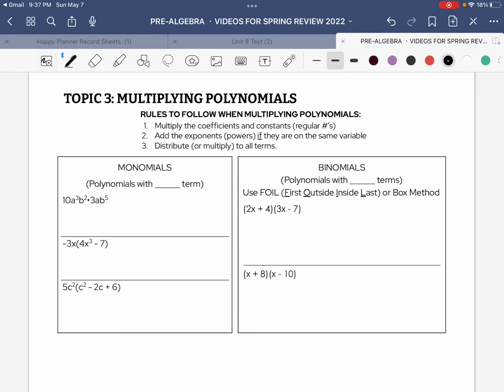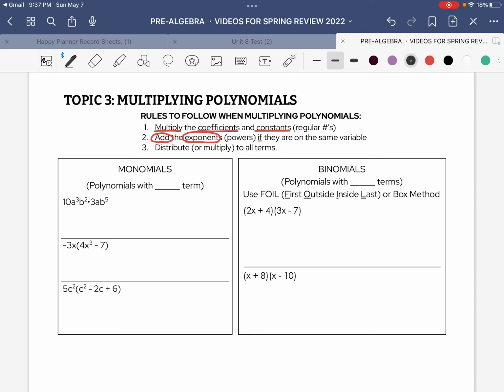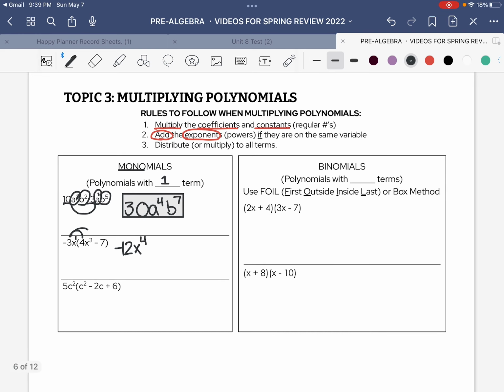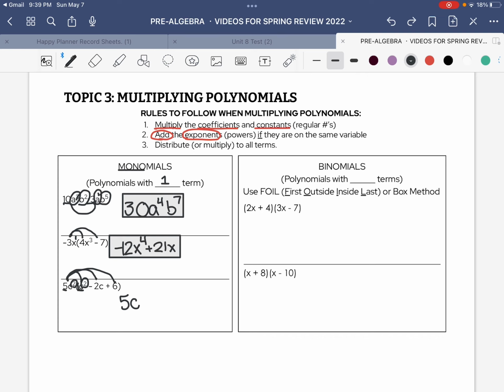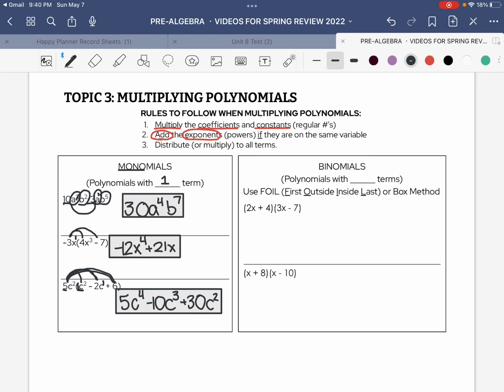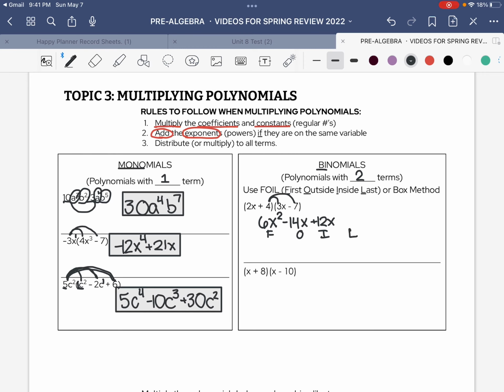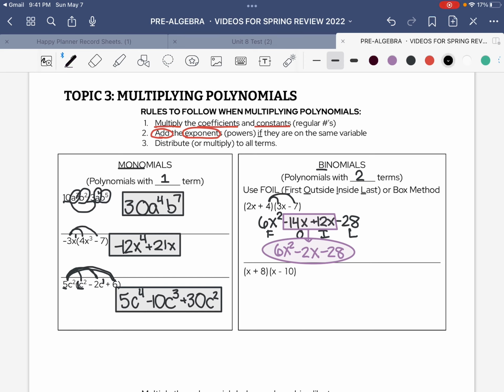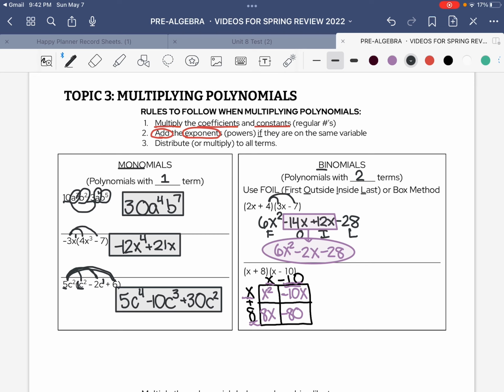Pre-Algebra Spring Review Topic 3